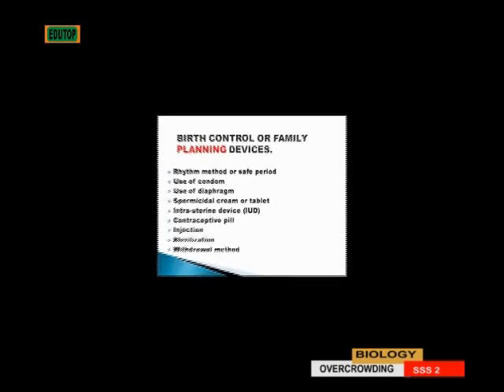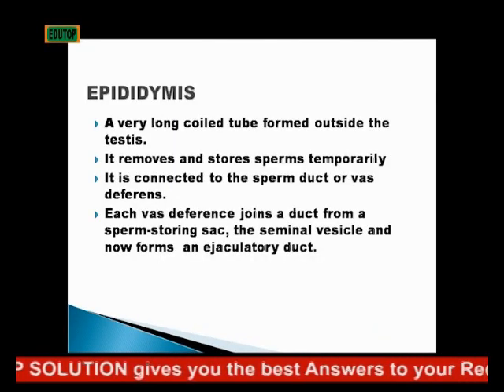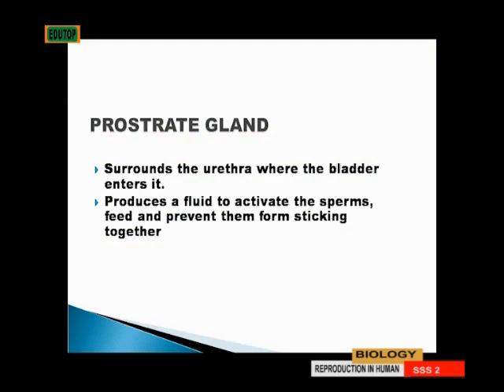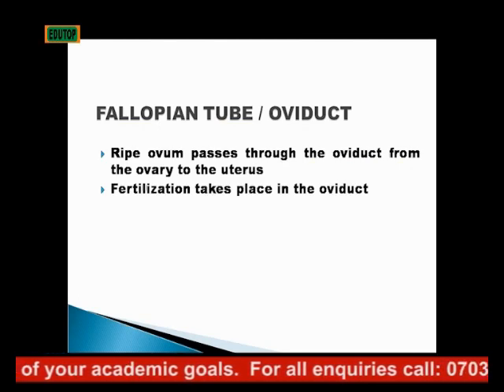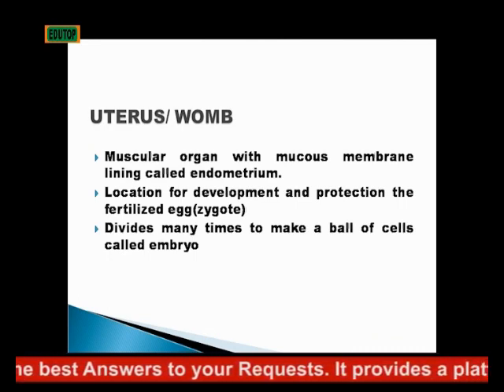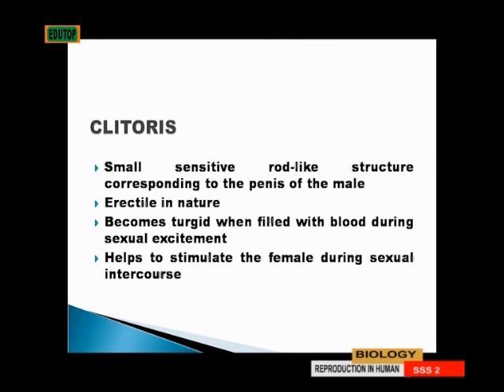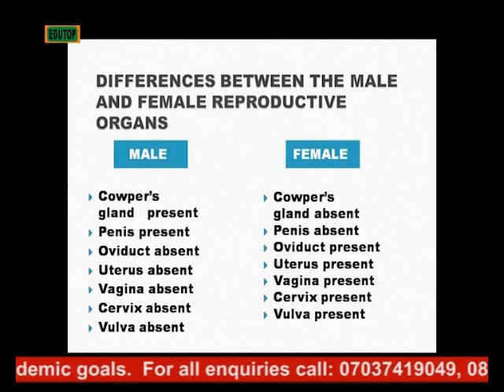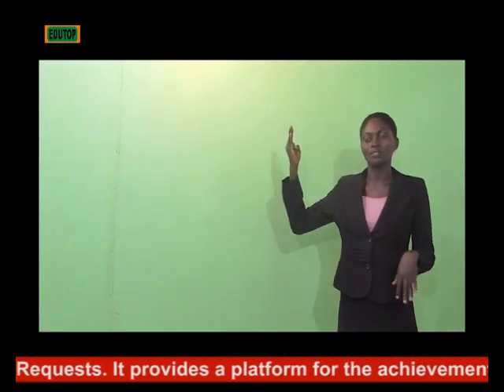(BIOLOGY FOR SENIOR SECONDARY SCHOOL SS3) Lesson 17